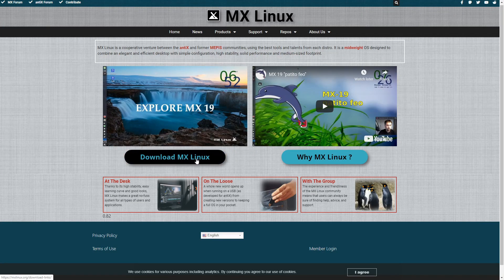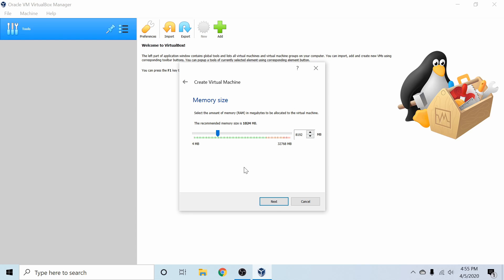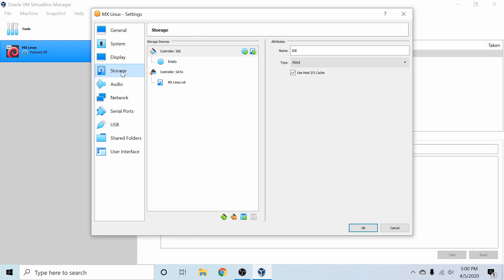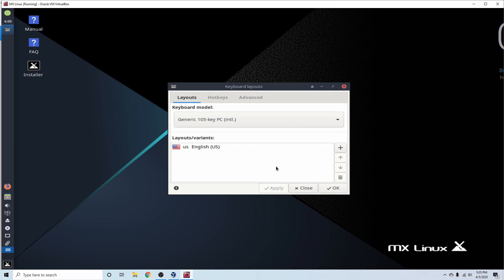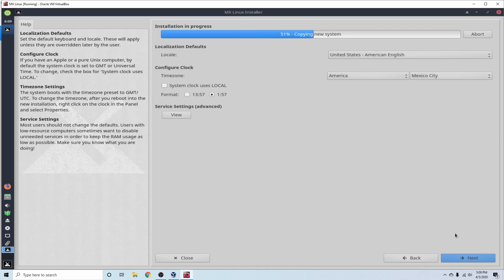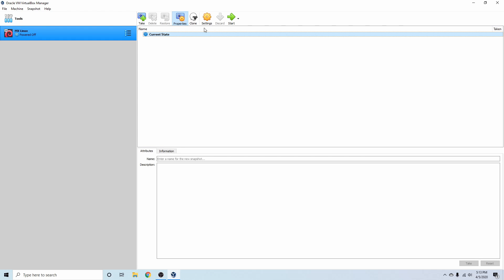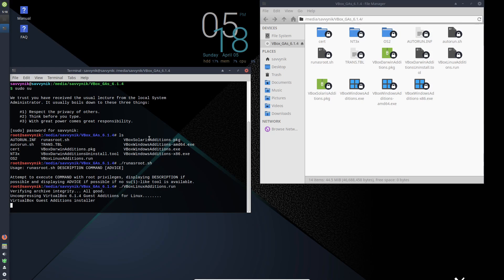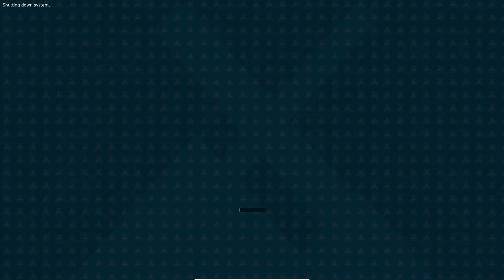How to Install MX Linux 19 in VirtualBox on Windows 10 | Beginners Guide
How to Install MX Linux in VirtualBox on Windows 10 a 2021 Tutorial. We'll run through the steps to Install MX Linux Buster in VirtualBox on Windows 10. This MX Linux Install on VirtualBox is intended for beginners. The guide will show you How to Install MX Linux on VirtualBox. Install and Try MX Linux for the first time today.

MX Linux has been developed by the antiX and former MEPIS linux communities and deploys an XFCE desktop as its default.  It builds off the Debian stable branch and is considered a semi-rolling release. MX Linux also considers itself a middle weight distribution that has a lot to offer to everyday users and is well balanced between performance and user friendliness.  It’s become one of the more popular distributions for people making the switchover from Windows or other platforms.